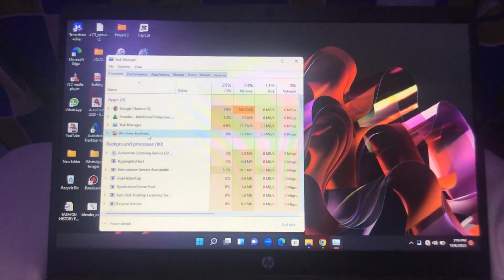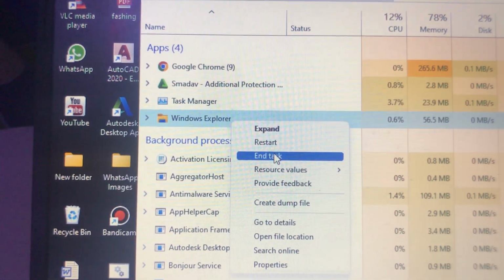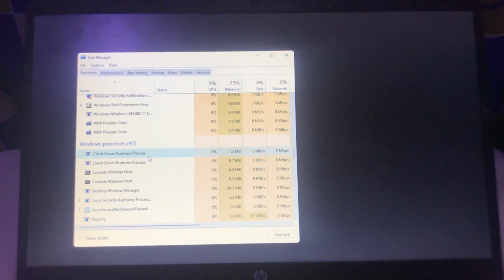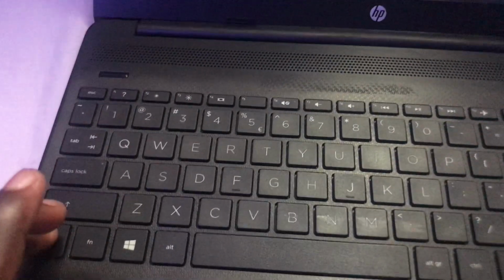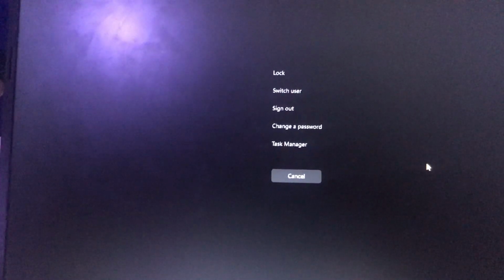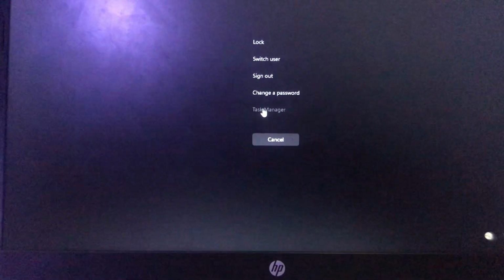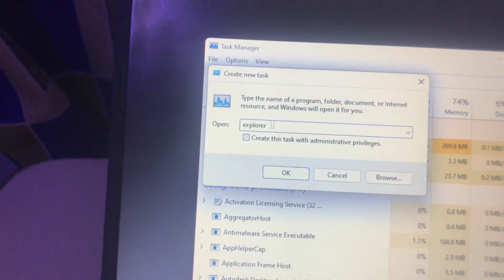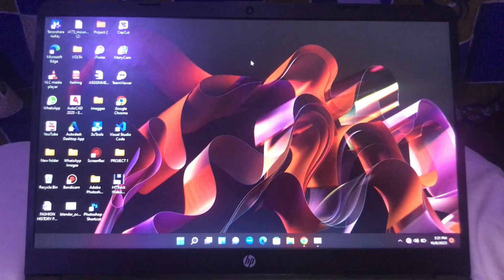How to Remove Black Screen IF You have End Windows Explorer Task | Fix Black Screen | Latest 2023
If you've accidentally ended the Windows Explorer task and are now faced with a black screen, don't worry, we've got you covered. In this video, we'll guide you step-by-step on how to end the task and recover your computer's user interface without the need to restart your PC. Simply follow the instructions and you'll be back up and running in no time!